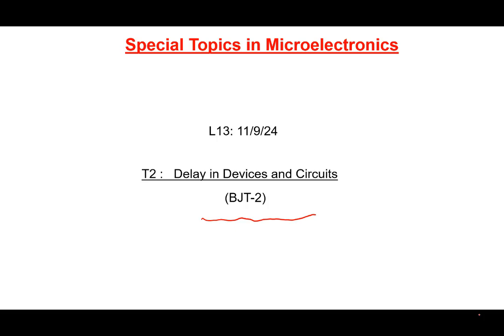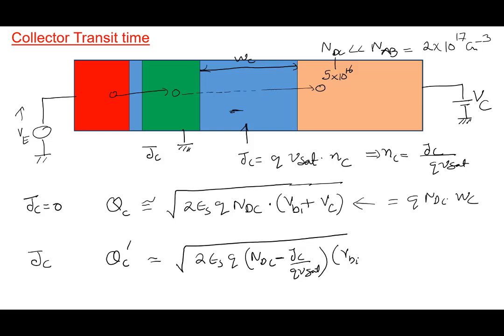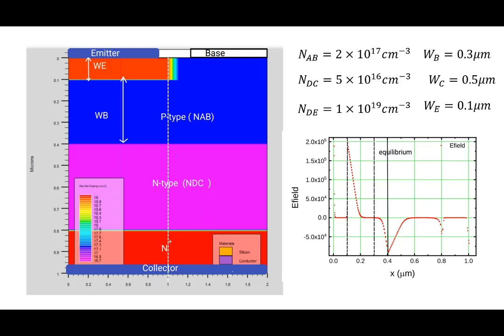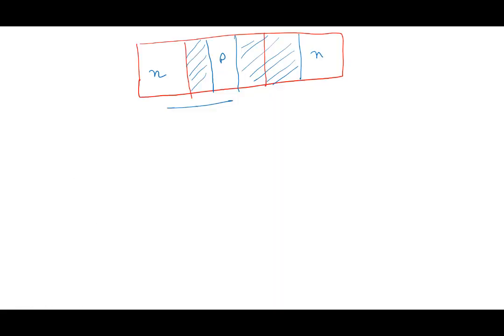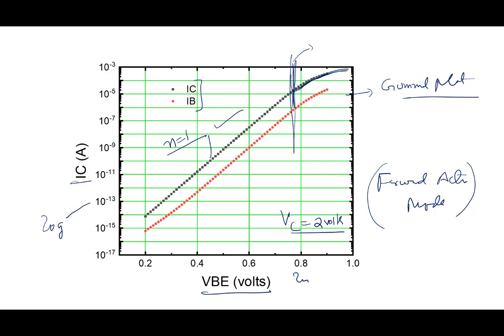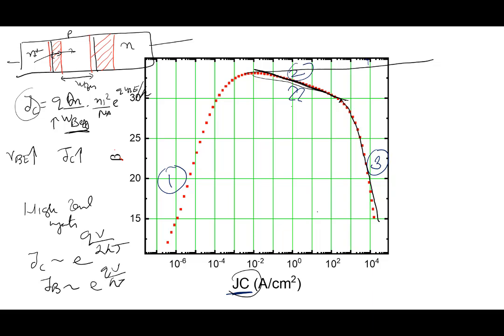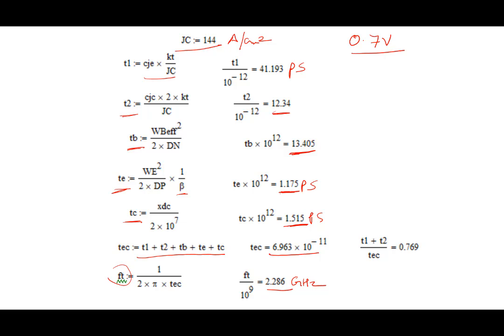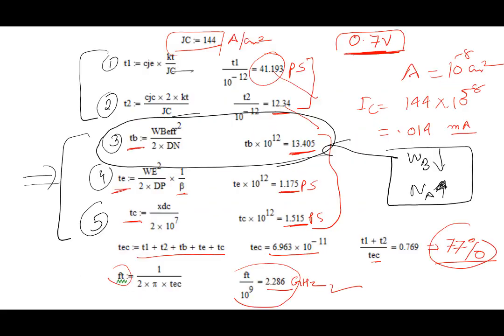EE698D L13 BJT 2 (collector transit time, punch through, Gain)